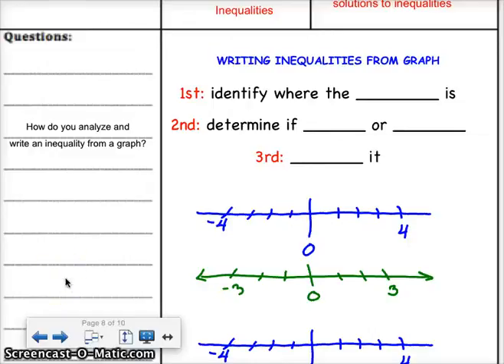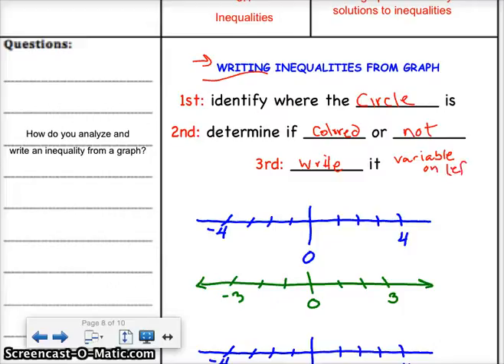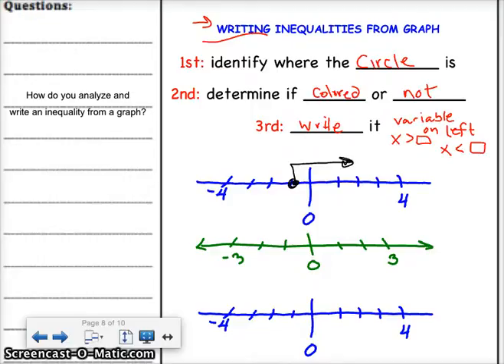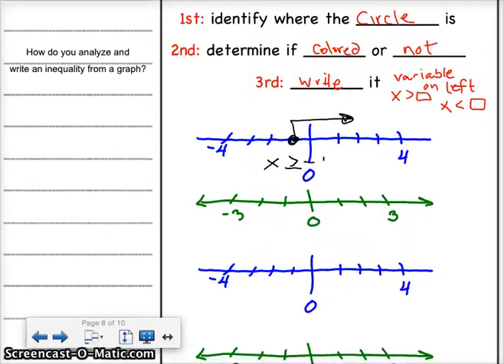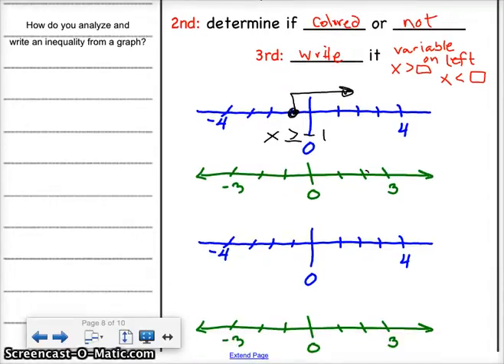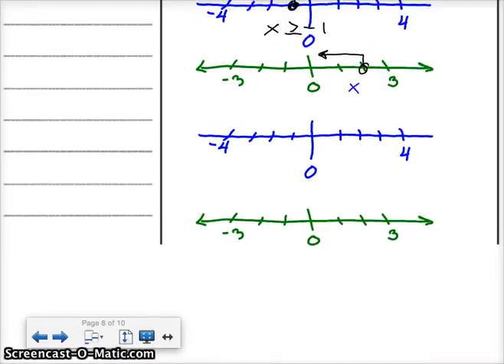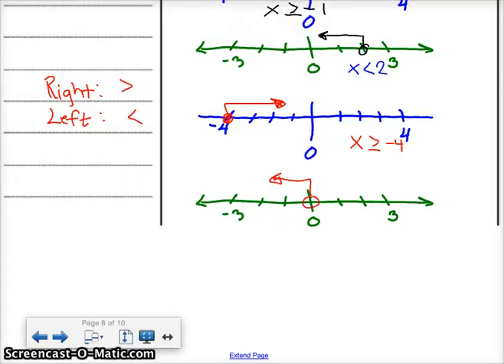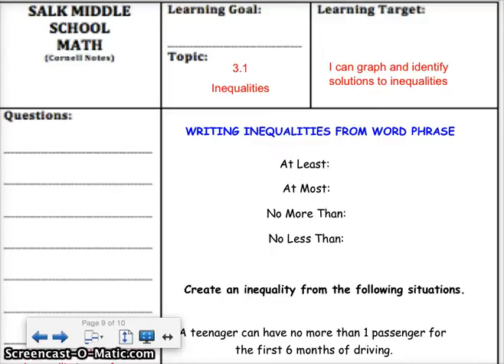writing inequalities given a graphnumber line